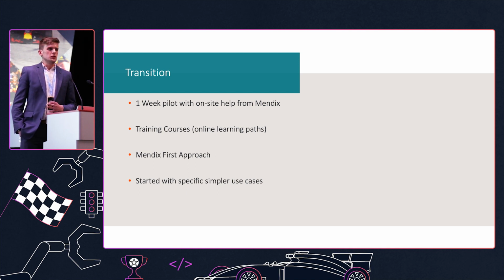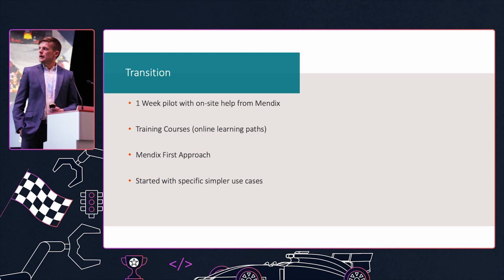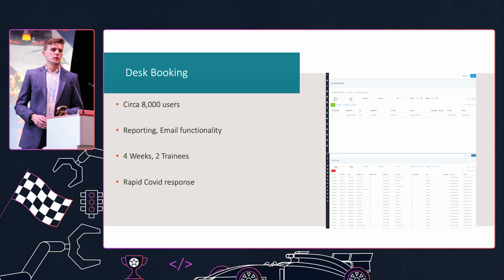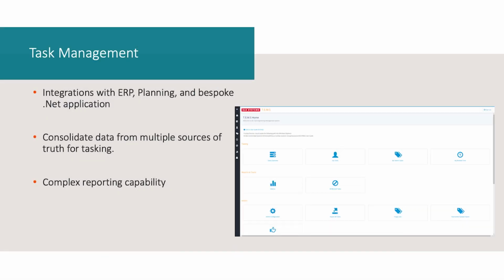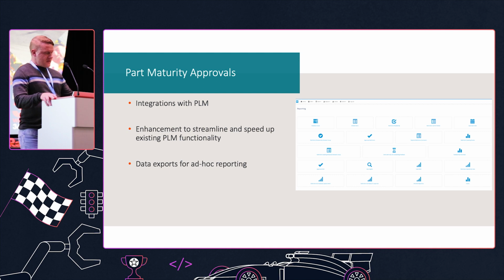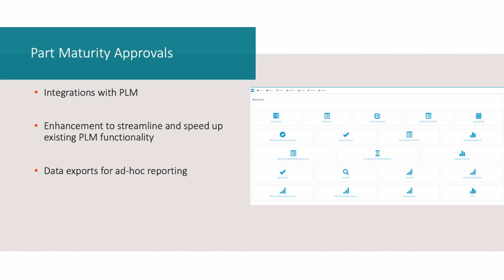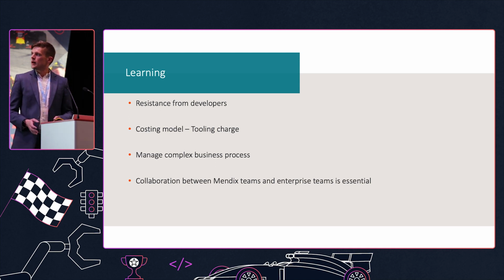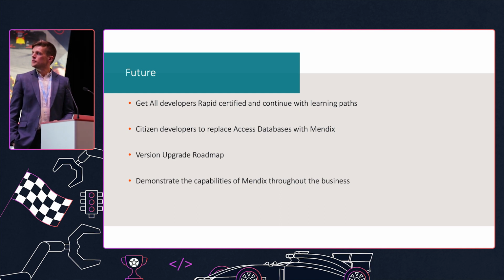BAE Systems - Our Journey to Greater Velocity & Agility With Mendix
BAE Systems, an aerospace and defense company with over 90,000 global employees, was facing increasing Shadow IT and a high cost of ownership in their traditional development landscape. At the Mendix UK Manufacturing Forum, the team details their journey to 15+ low-code applications supporting with processes from part approval to engineering task management.